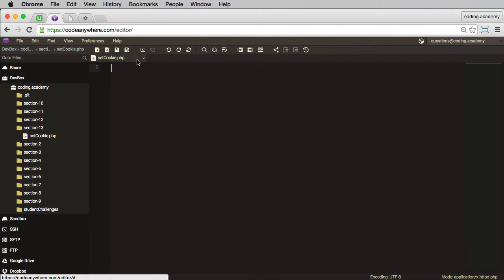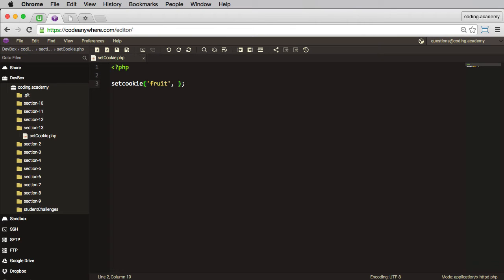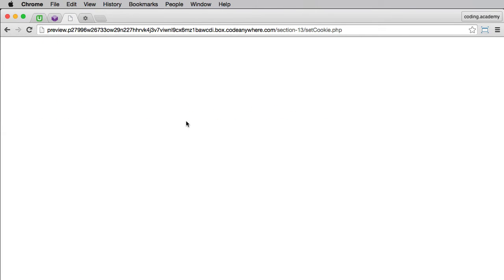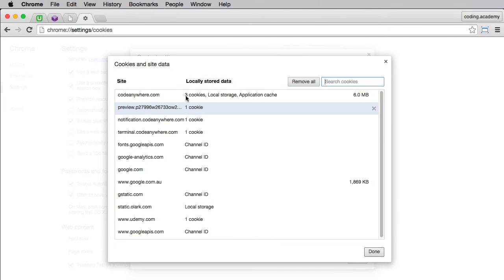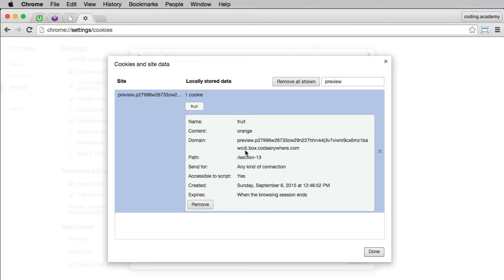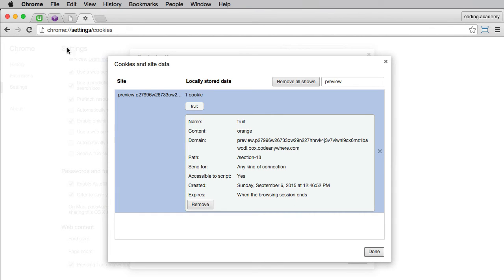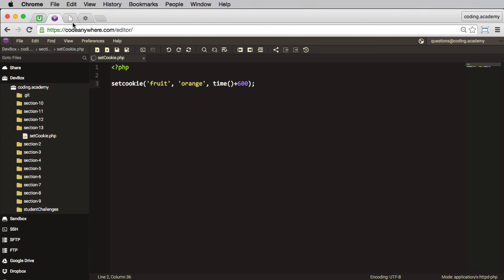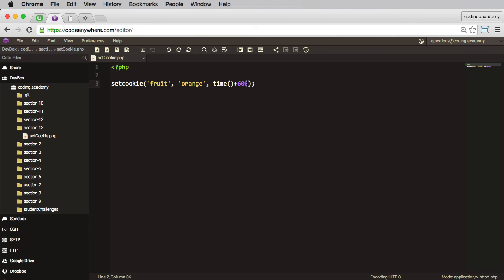PHP for Beginners: How to set a cookie in PHP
In this video tutorial I will show you how to set a cookie in PHP.